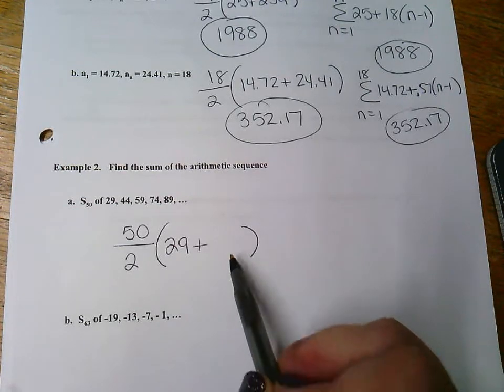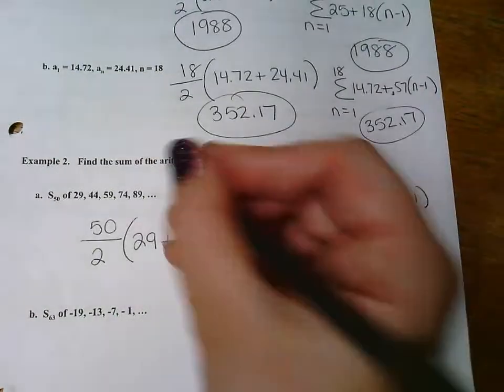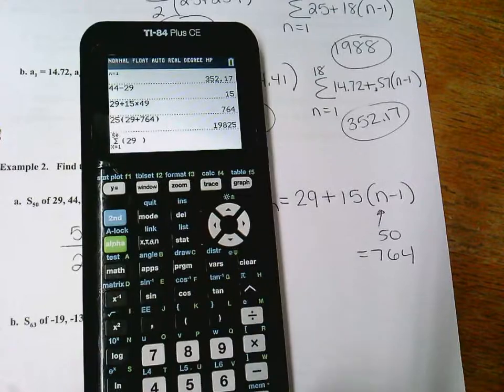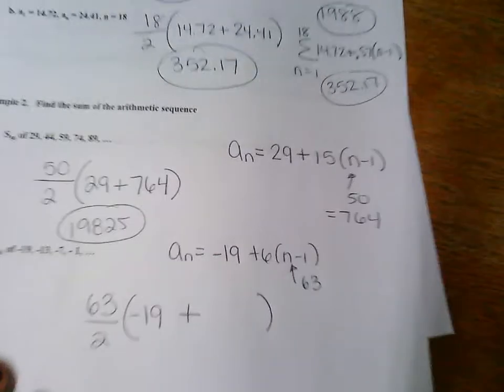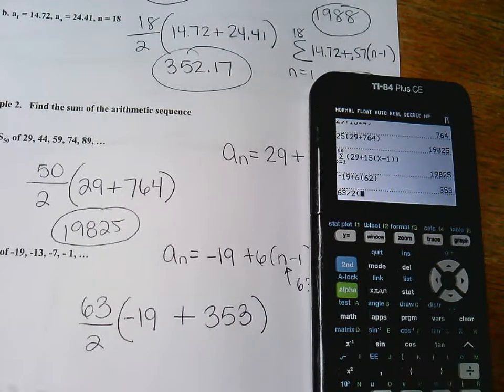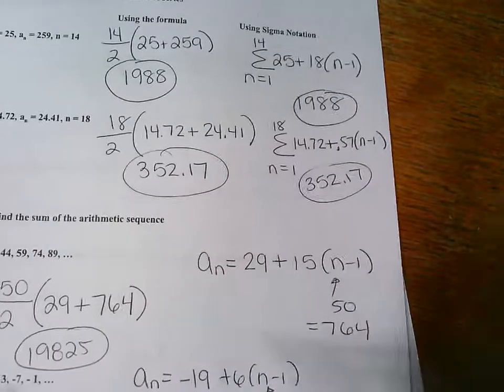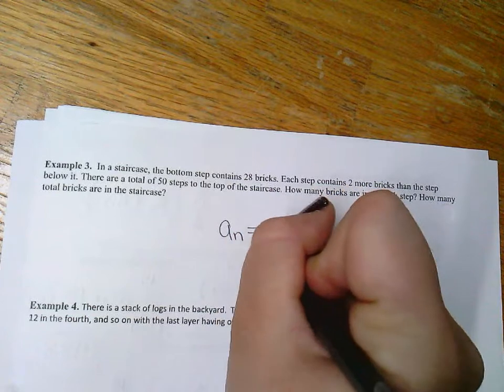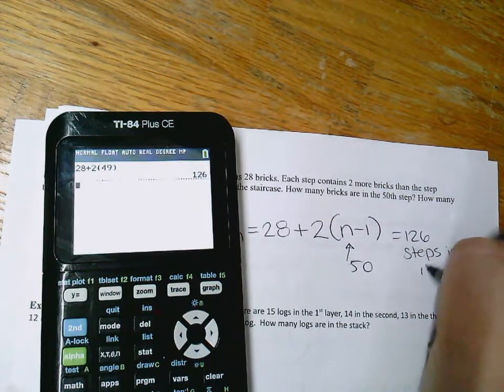155 Arithmetic Series Practice MOV 00797